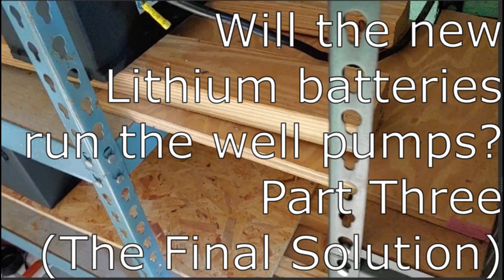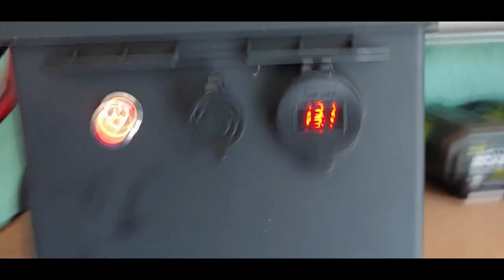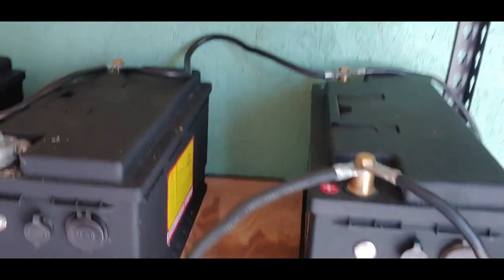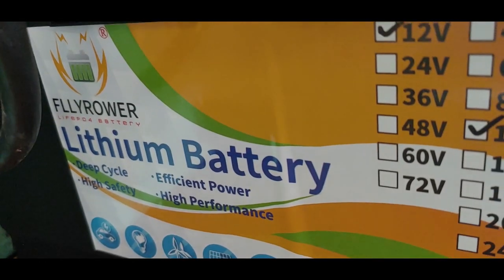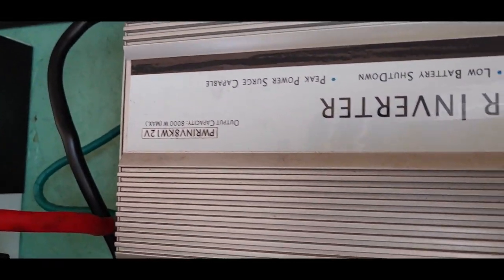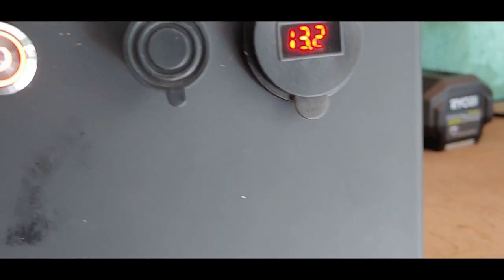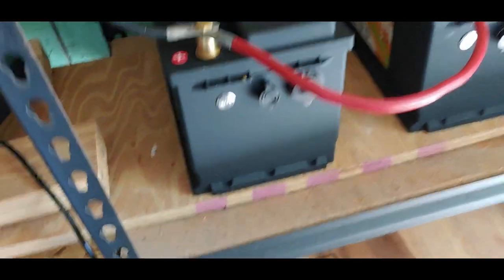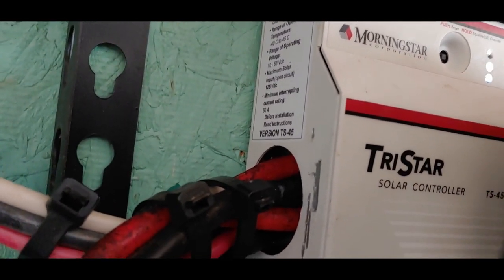Off-Grid Solar Power System: Well Pumps Test w/ Lithium Battery: Part 3 (The Final Solution)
Here is the test to see if my FLY POWER 100-ah 12-Volt Lithium batteries will run my Well pumps from my off-grid solar power system.
This is an updated solar power system design that is supposed to give more power for my solar energy needs. However, it is most essential, should there be a grid-down situation, that my well pumps work so we can continue to get water into the house.
The test previously experienced some unexpected problems. I made several different solutions, before I came up with this one that works. Wiring the inverter straight to the batteries, the idea came from the comment section of a previous video of the ongoing effort to get the battery bank to power the well pumps.
These are inexpensive, deep-cycle Lithium batteries for diy off-grid solar power systems. These batteries are becoming cheaper as time goes on (not considering any upcoming inflationary changes), and by buying these batteries one at a time for my off-grid solar power system, I have built up my Lithium battery power at a manageable cost. Use this link below for go to Amazon for the FLY POWER 100-ah 12-Volt Lithium batteries